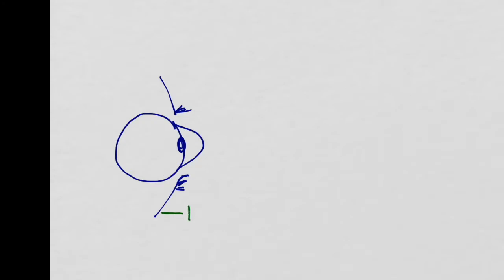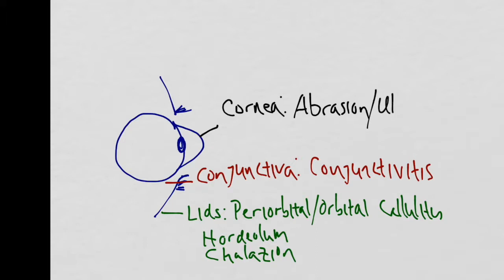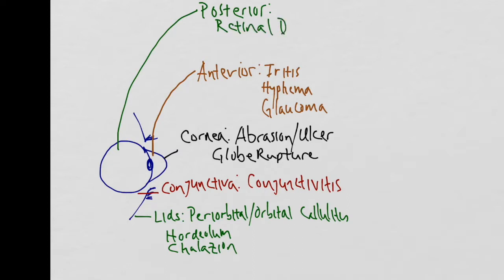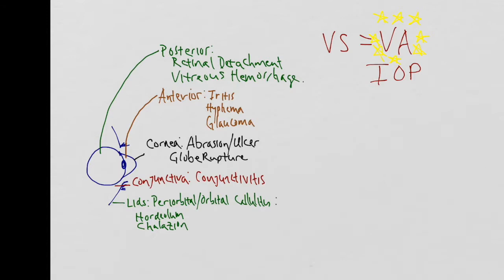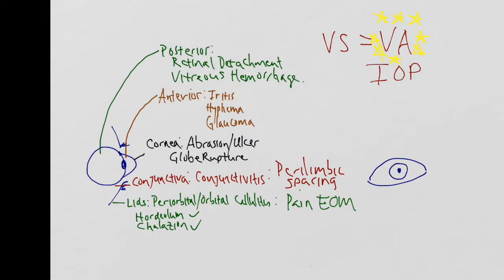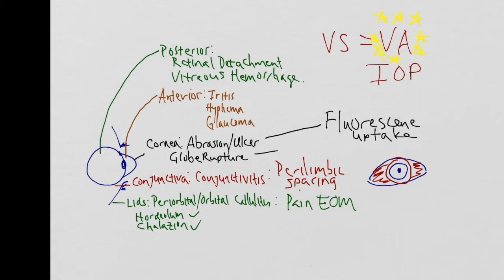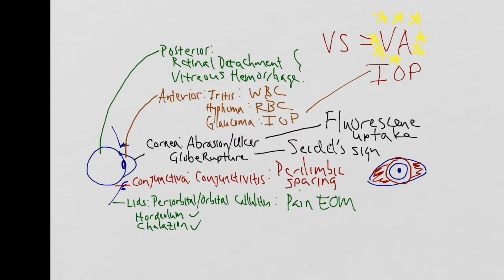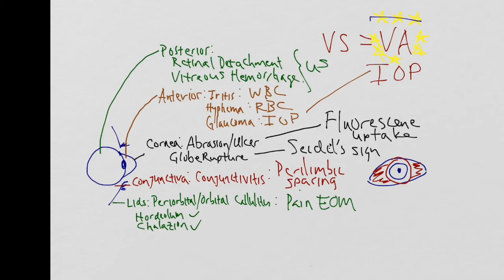Approach to the Eye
Patients presenting with ocular complaints can be some of the most intimidating patients in the Emergency Department. The eye is this mystical organ and the stakes are super high when dealing with it. When a patient presents with an ocular complaint it is important to have a systematic approach to make sure that you do not miss something critical.

Give this lecture a thumbs up if you found it helpful. Also share it with anyone you think  would find it useful.